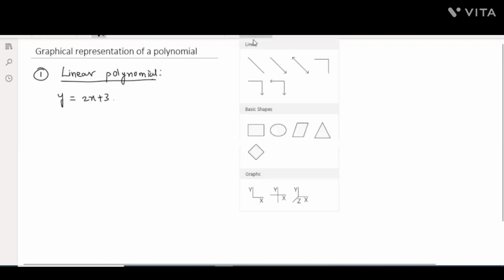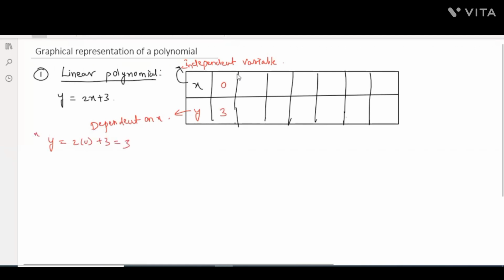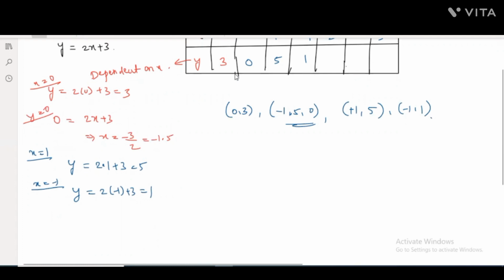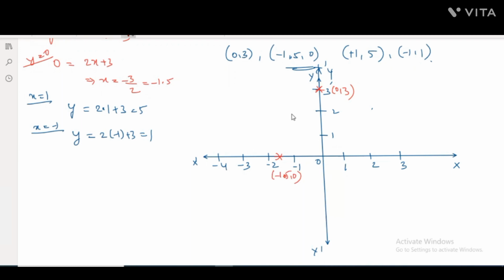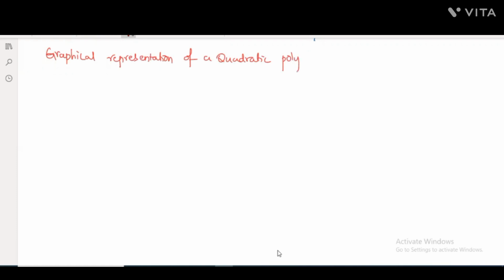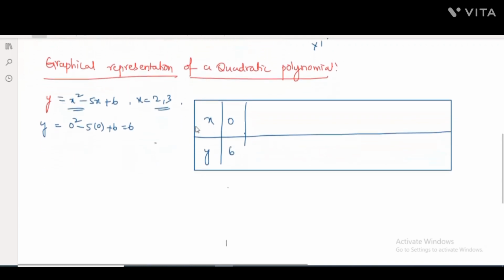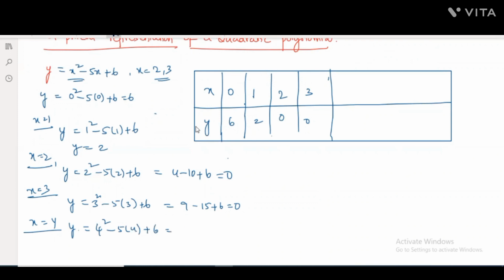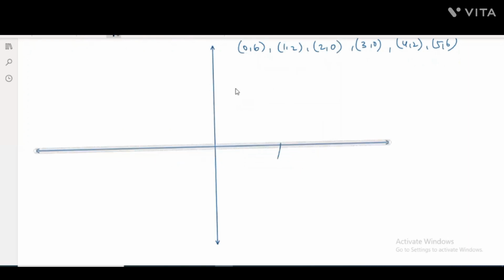Graphical representation of a polynomial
graph of a linear polynomial is straight line and graph of a quadratic polynomial is parabola in shape.